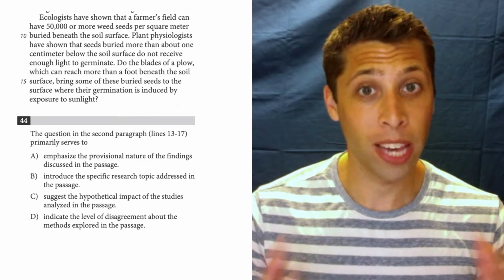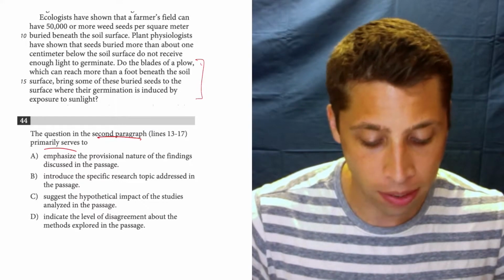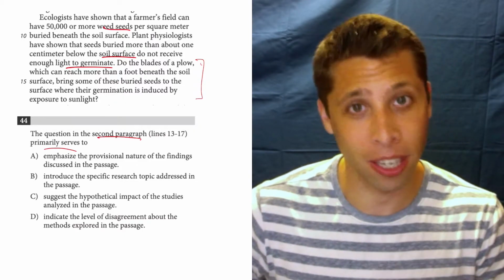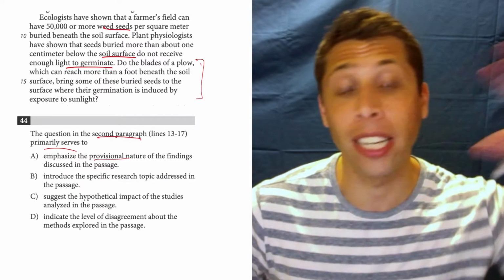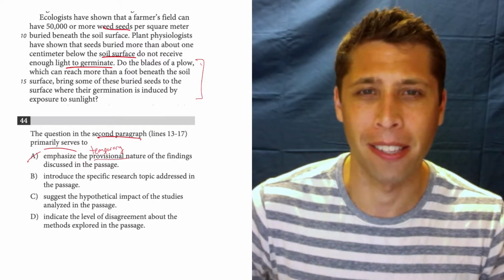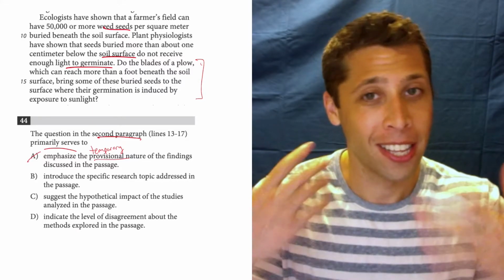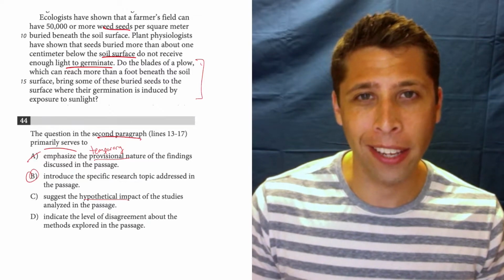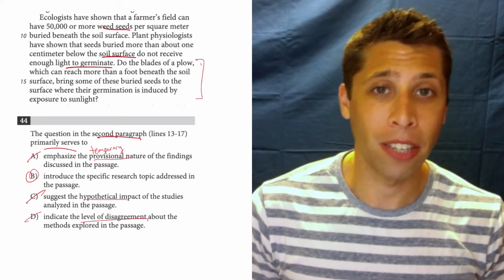SAT Test 10, Section 1, Question 44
Find the Line Reference Packet (and all other topics) in my SAT Packets Study Guides: